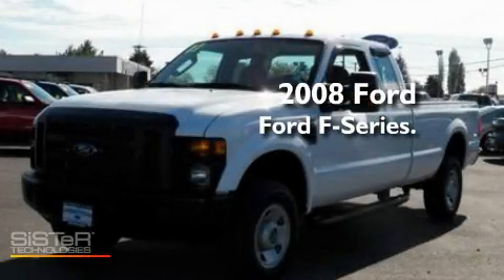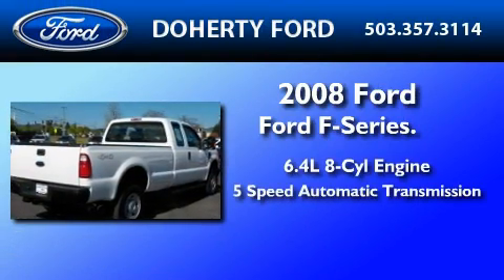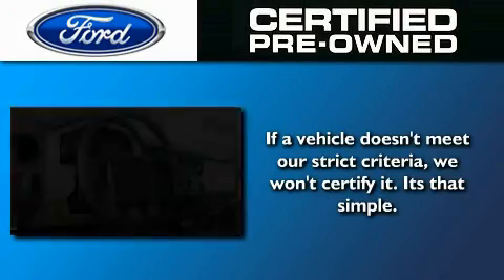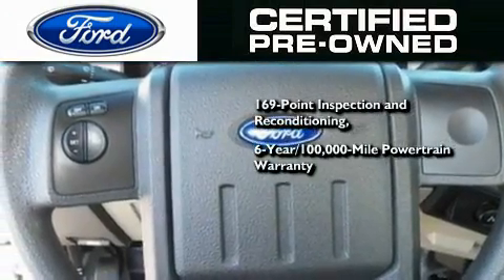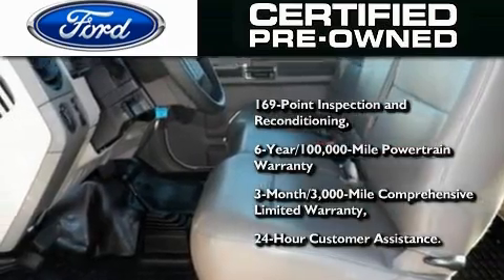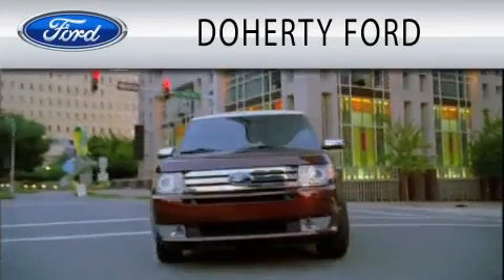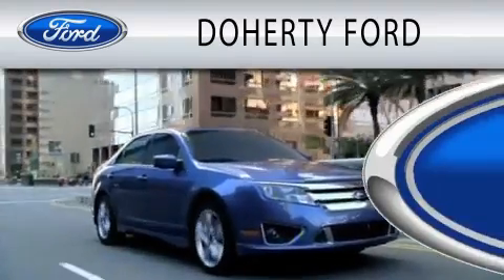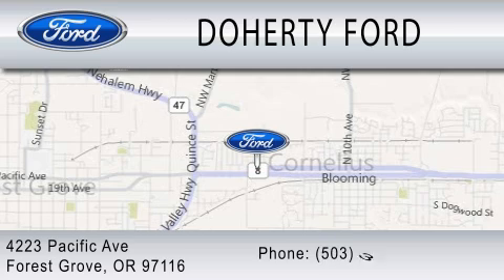Certified 2008 FORD F-350 Forest Grove OR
Year : 2008
 Make : FORD
 Model : F-350
 Engine : 6.4L V8
 Trans . : AUTO 5SPD
 Exterior : WHITE
 Miles : 31,052
 Interior : MEDIUM STONE
 Stock : 74270

 4223 Pacific Ave.